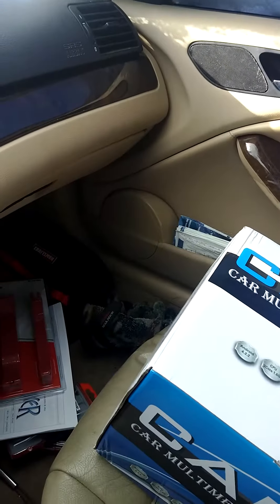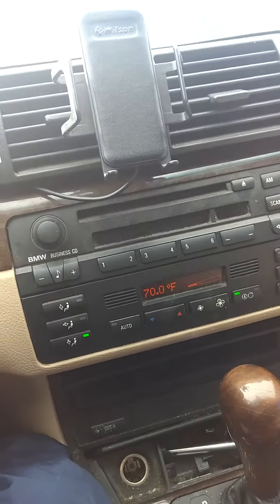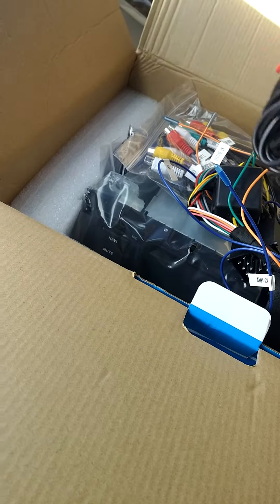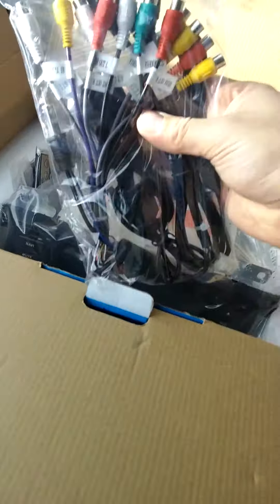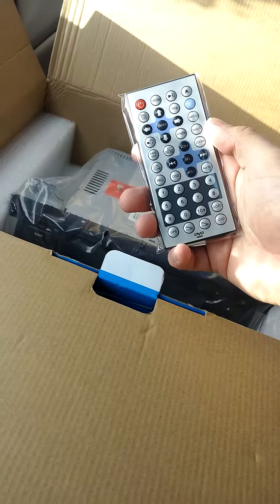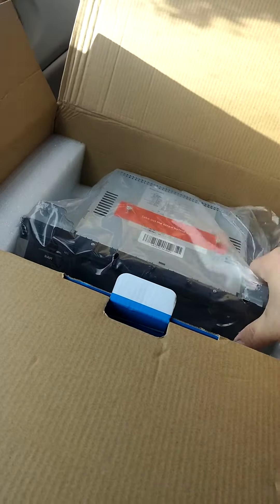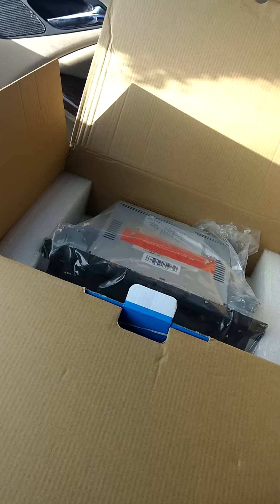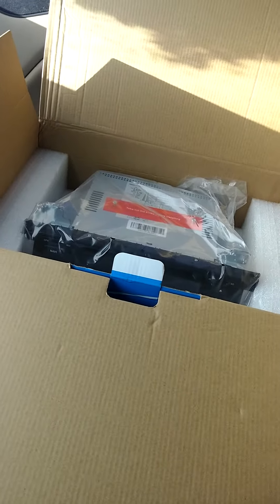Eonon GA5150 e46 quick and dirty unboxing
Just a quick look at the Eonon GA5150 android unit coming out of the box